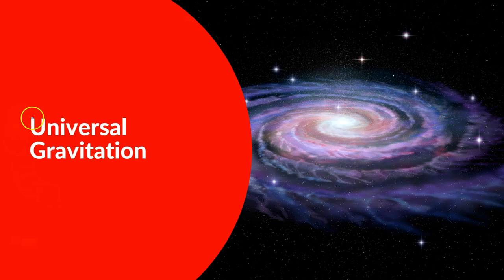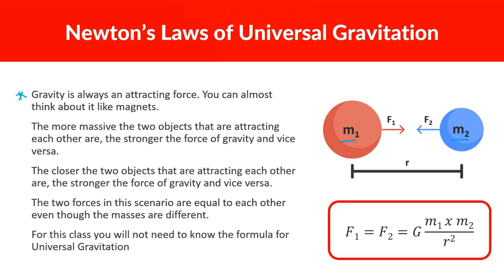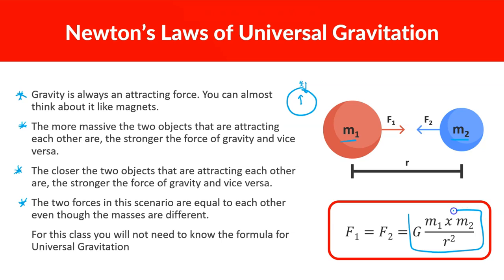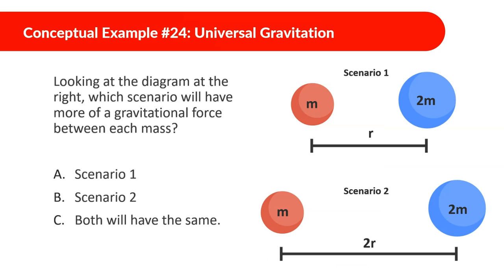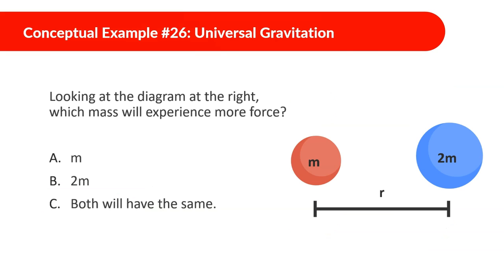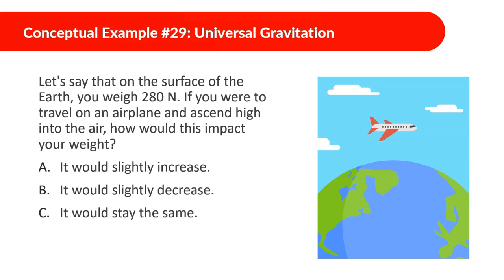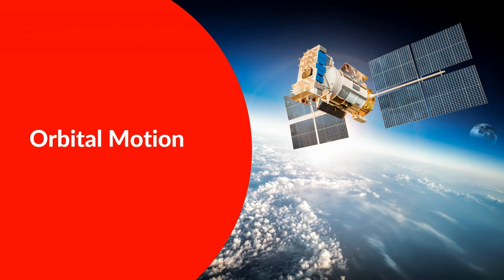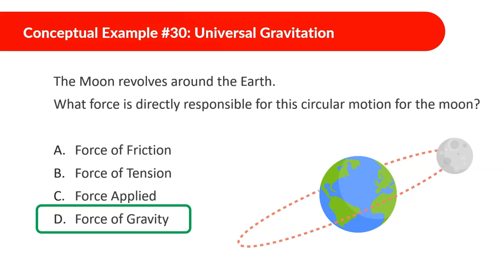Uniform Circular Motion (UCM) | Universal Gravitation | Conceptual Physics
UCM

0:00 Intro
0:15 Newton's Law of Universal Gravitation
3:12 Conceptual Example 23
3:48 Conceptual Example 24
4:30 Conceptual Example 25
4:50 Conceptual Example 26
5:35 Conceptual Example 27
5:55 Conceptual Example 28
6:09 Conceptual Example 29
7:05 Notes on Orbital Motion
8:35 Conceptual Example 30